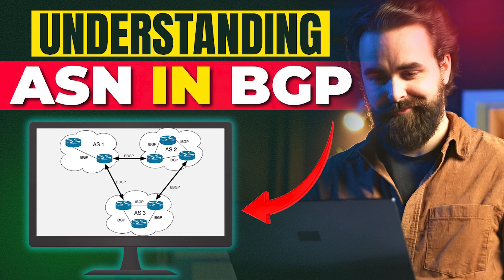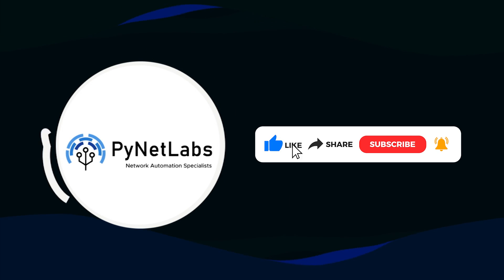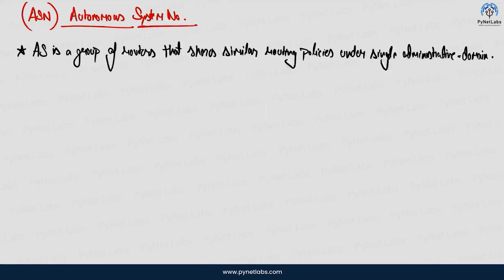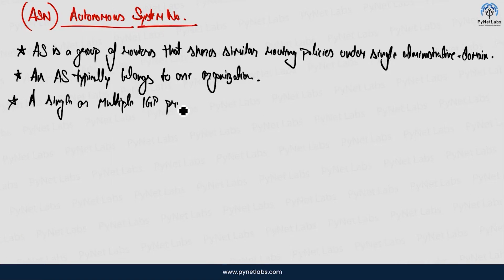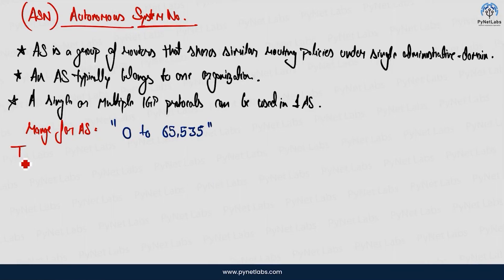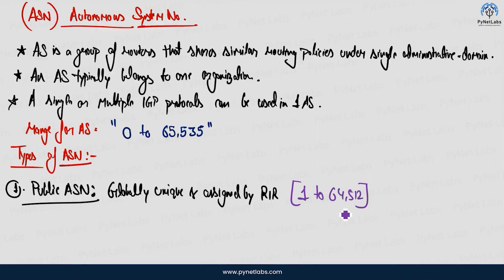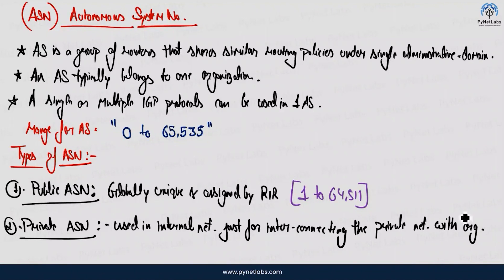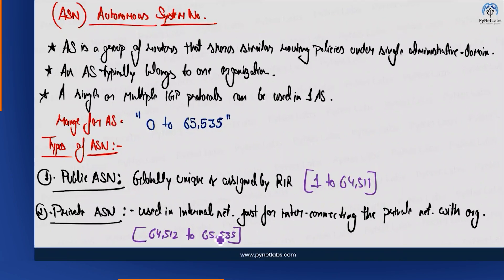What is Autonomous System Number (ASN)? in BGP | Fundamentals Explained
In this video, we dive into the concept of ASN in BGP.

Autonomous System Numbers (ASNs) play a crucial role in identifying unique networks on the internet. Watch the video and understand ASN as we break down what ASN is in BGP in a simple and easy-to-understand way!

If you've ever wondered about learning BGP and other most demanded Routing protocol OSPF together in a training, then you can join our upcoming OSPF + BGP Combo batch.

 🆘 Helpline Connect:-